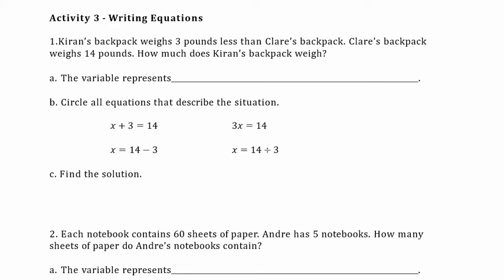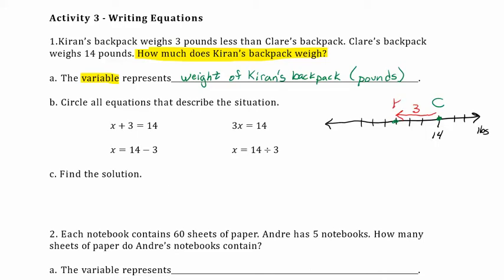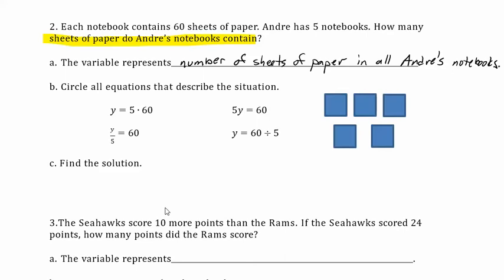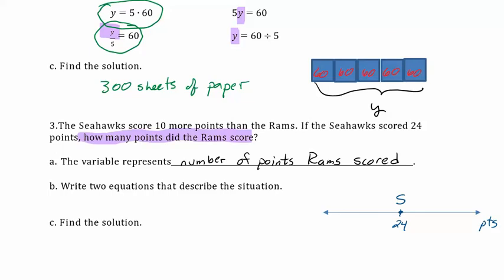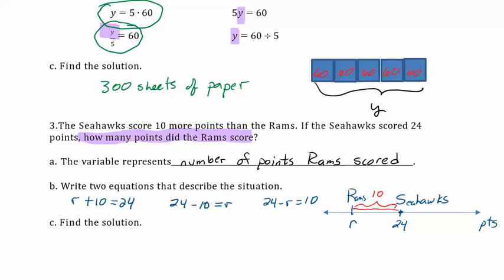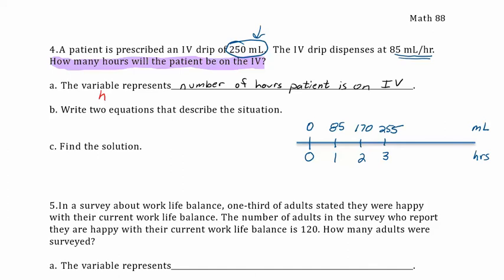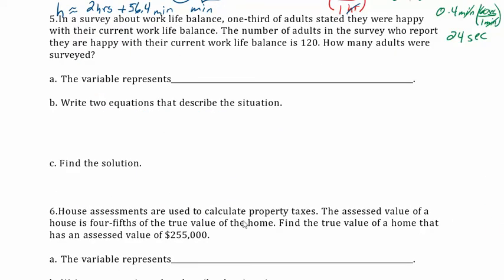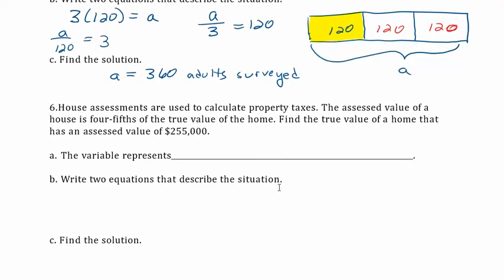Math 88 - 1.2: A3